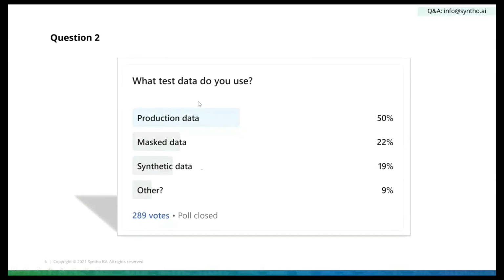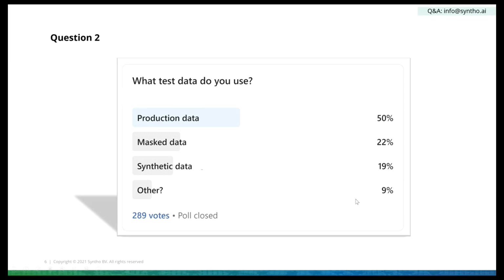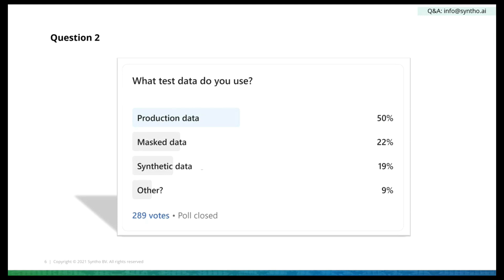What test data do you use?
We asked the question about the type of test data that is commonly used and discussed the options and challenges of using production data for testing.